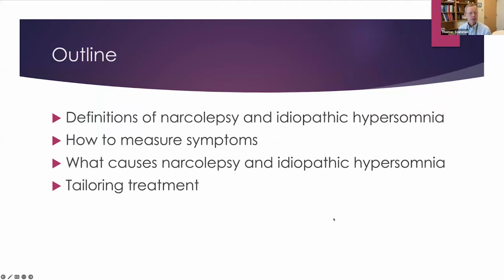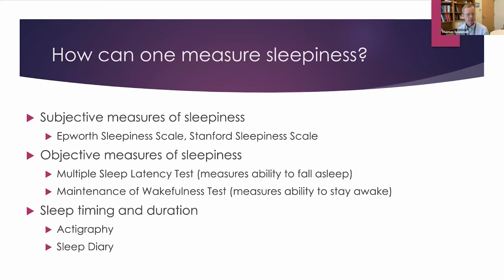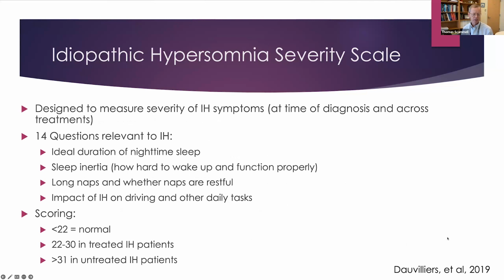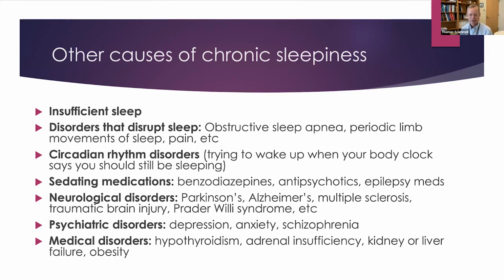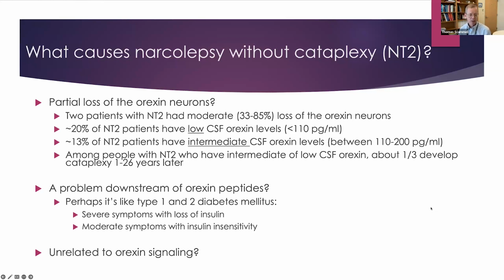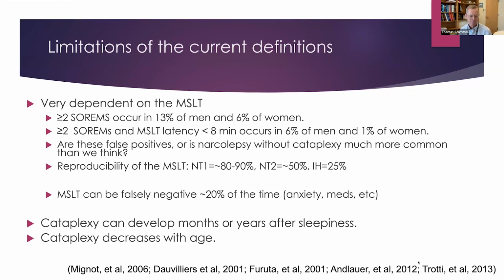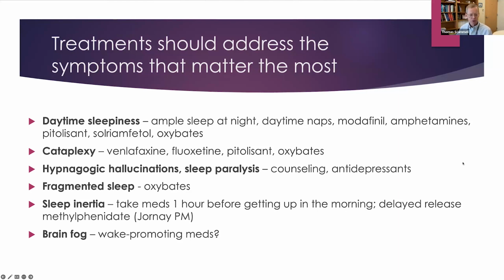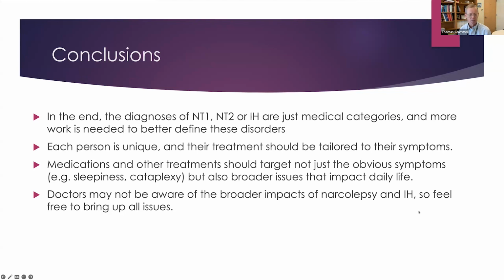Differences Between Narcolepsy Type 1, Type 2, and Idiopathic Hypersomnia | Wake Up Narcolepsy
Understanding the Differences Between Narcolepsy Type 1, Type 2, and Idiopathic Hypersomnia, by Dr. Thomas Scammell, MD
June 15th, 2023 - 2pm ET
Wake Up Narcolepsy June 2023 Brown Bag Webinar